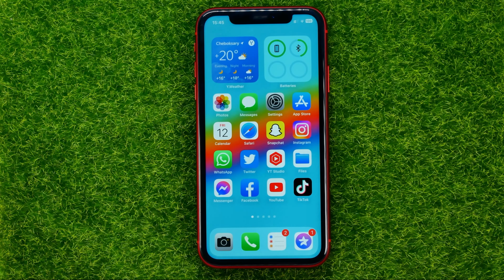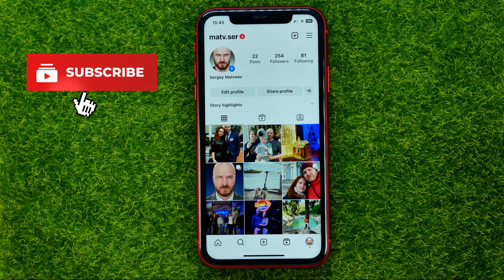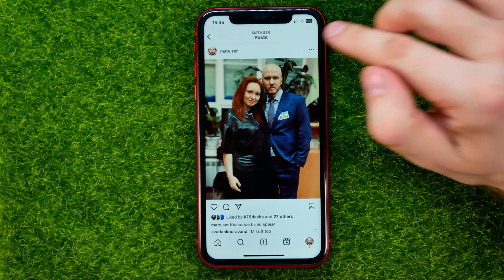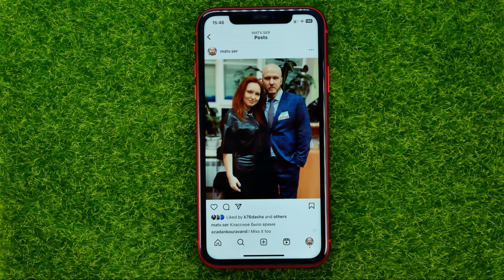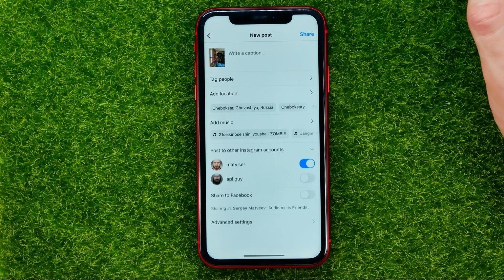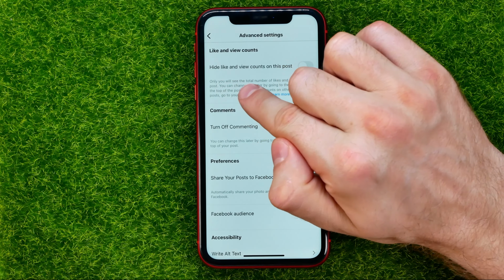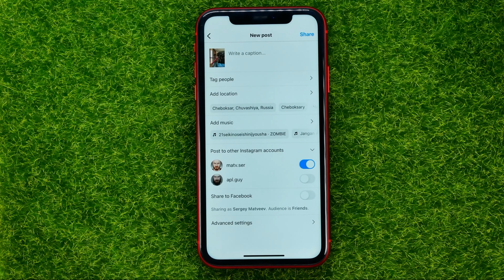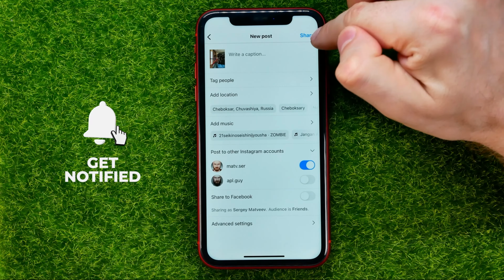How to Hide Likes on Instagram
If you are looking for a video about how to hide likes on instagram, here it is!
In this video I will show you how to hide likes on instagram post. Be sure to watch the video to the very end.
You will learn how to hide likes on instagram video. That's easy and simple to do from your phone.

00:00 - Intro
00:25 - How to hide likes on instagram